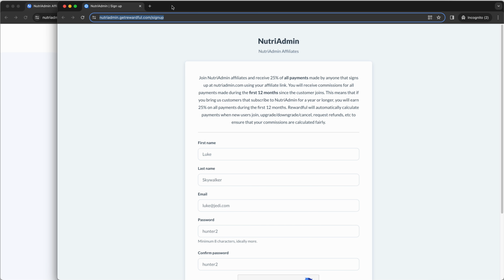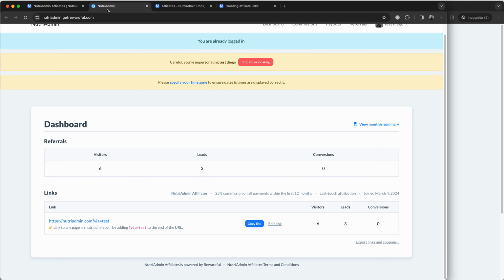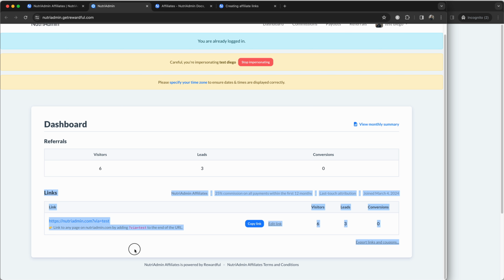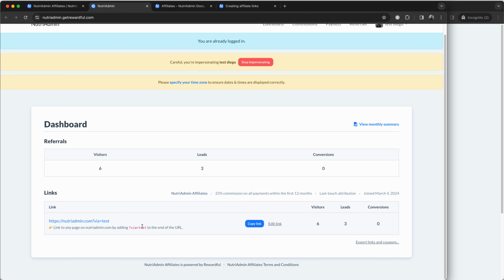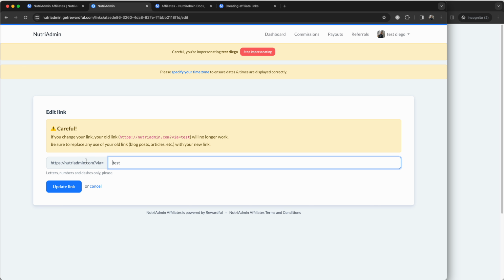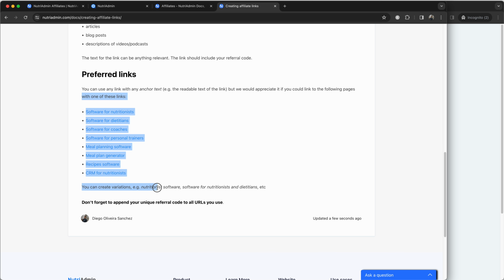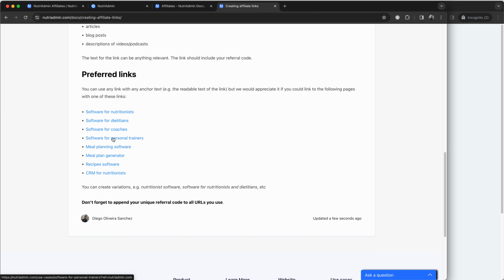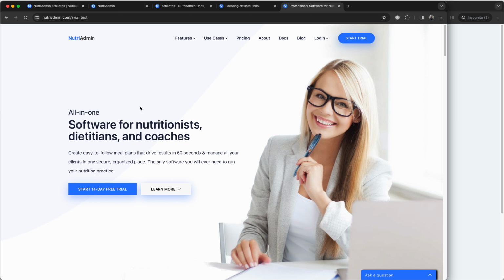How to create affiliate links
Short video tutorial explaining how to create a link to NutriAdmin as part of the affiliate program.

Your link should include a unique query string segment, such as ?via=test in order to count as a referral link.